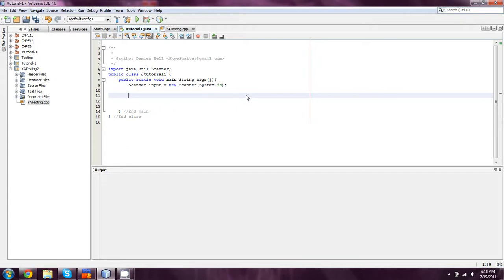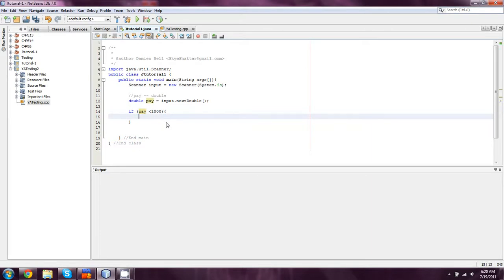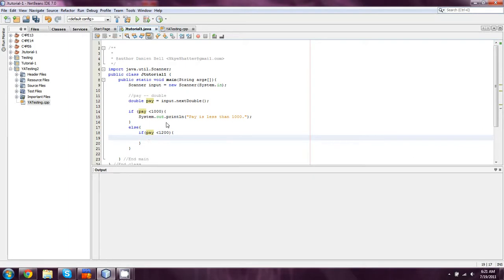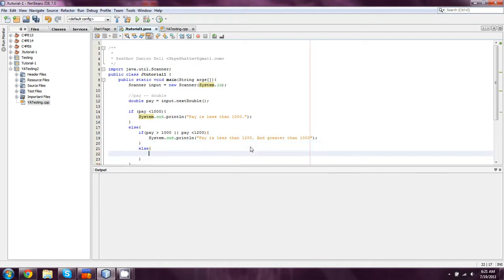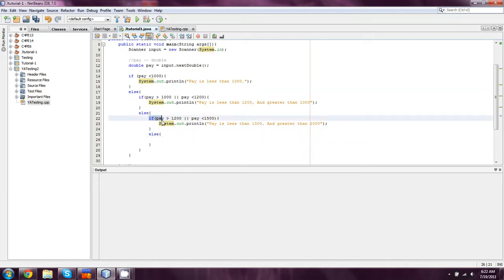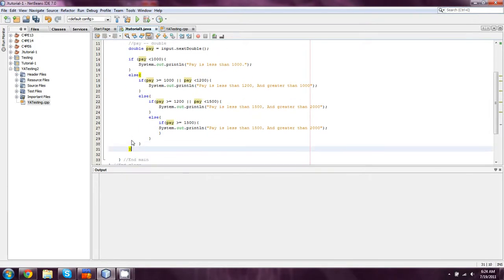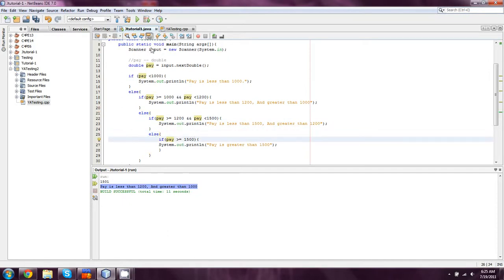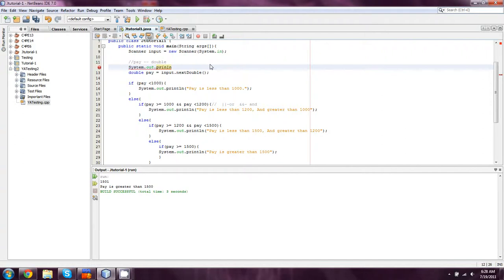BeginnersJava.com -- Java- Lesson 7- Nested if else